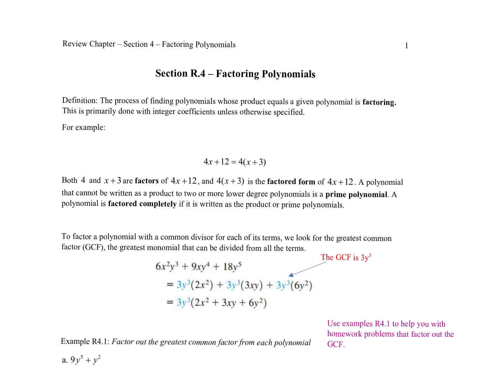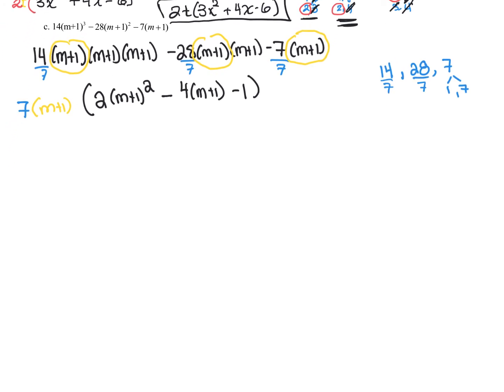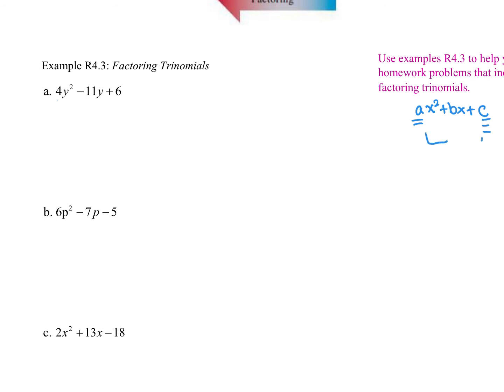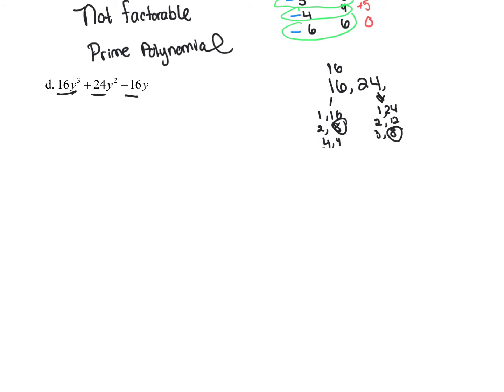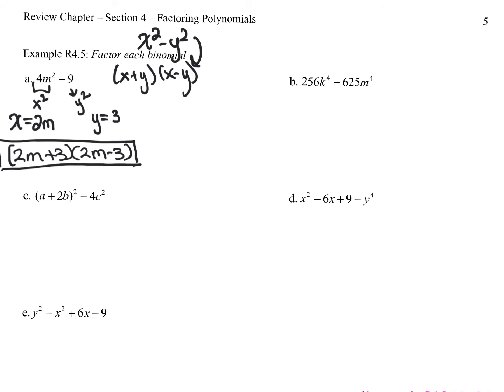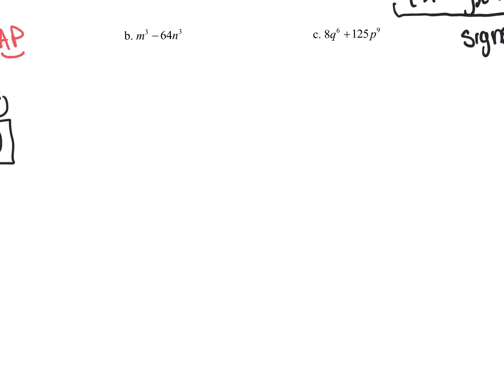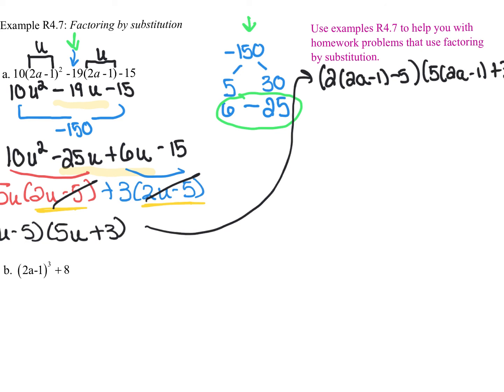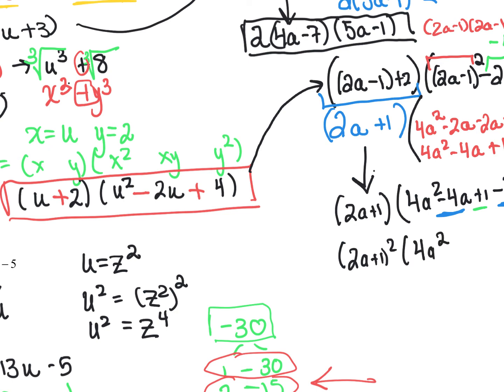College Algebra R4 Notes